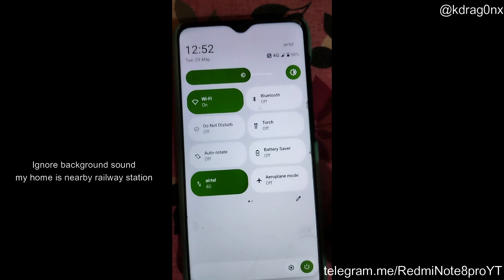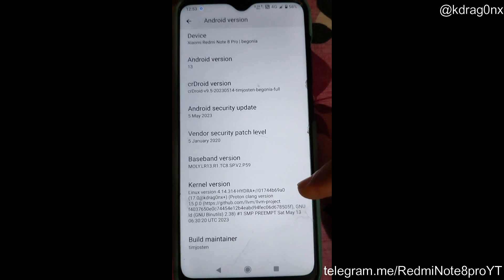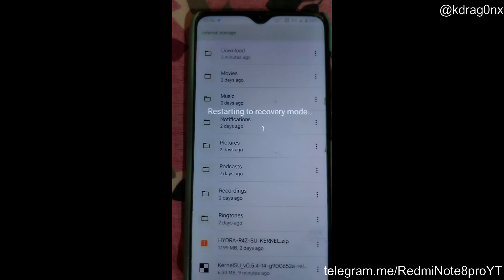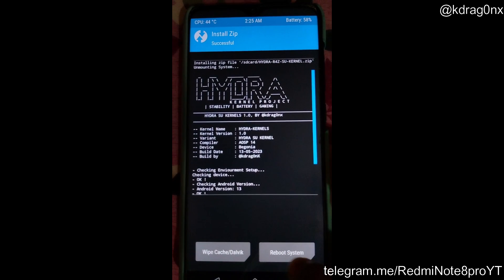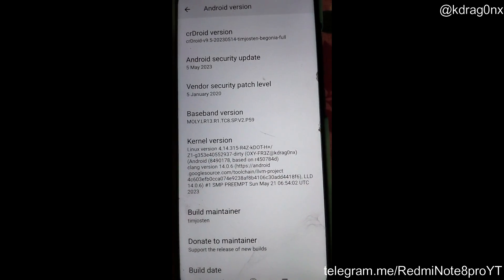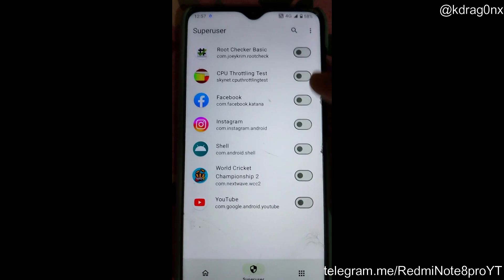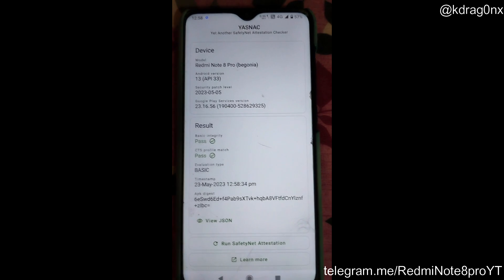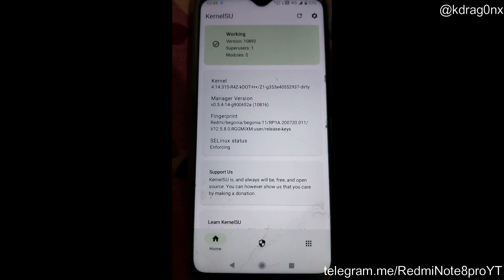How to install HYDRA SU Kernel in your Redmi Note 8 Pro step by step (Begonia) redminote8pro 🔥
H Y D R A

( IT SUPPORTS ALL CUSTOM ROM(11/12/13) AND MIUI 12.5.x)